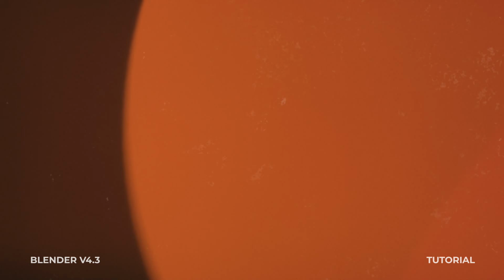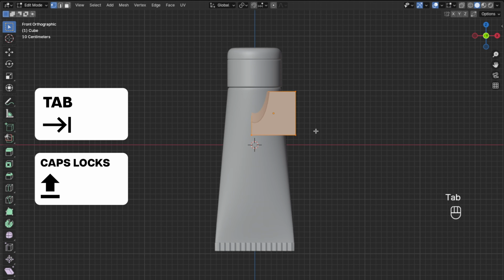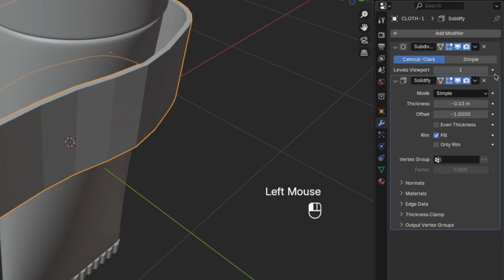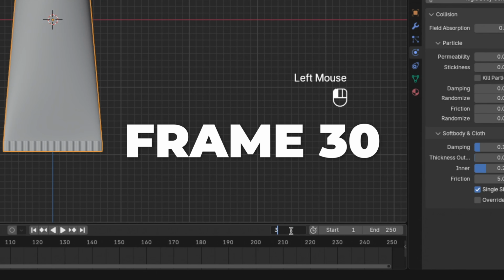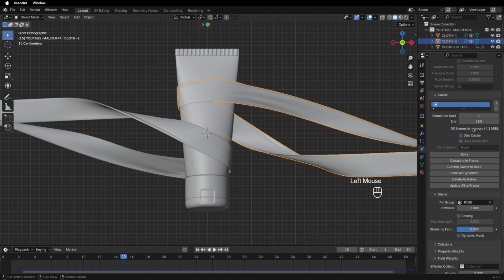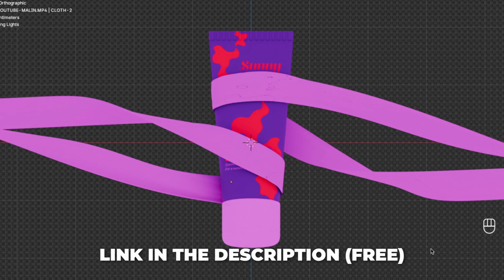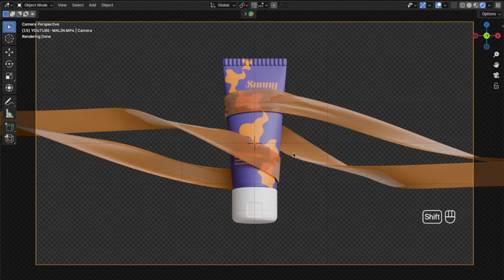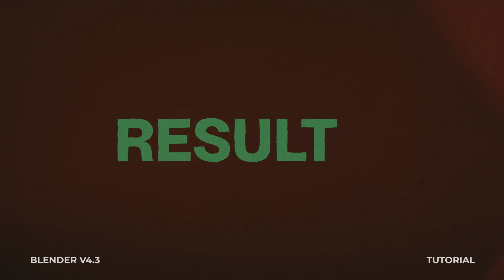PRODUCT ANIMATION IN BLENDER 4.3 - "CLOTH-TWIST" | CLOTH SIMULATION - TUTORIAL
Hey Blender friends!
SUPPORT ME:
NERD STUFF:
I've a Macbook Pro M1 2020, 16 GB RAM and 512 GB storage.
Edit program - Blender, Photoshop, Final Cut Pro, After Effects & Premiere Pro.
Chapter:
INTRO - 00:00
SETUP-BLEND FILE - 00:12
DOWNLOAD MODEL - 00:31
IMPORT MODEL - 00:39
SETUP-TUBE - 00:53
CREATE-CLOTH - 01:17
MODIFIERS - 02:57
PHYSICS-CLOTH - 03:19
VERTEX GROUP - 03:41
PHYSICS-CLOTH - 03:54
PHYSICS-COLLISION - 04:28
ANIMATE-TUBE - 04:34
MODIFIERS - 05:13
DUPLICATE-CLOTH - 05:24
PHYSICS-CLOTH - 06:05
RENDER-SETTINGS - 06:45
HDRI-SETUP - 07:26
MATERIAL-CLOTH - 07:56
SETUP-CAMERA - 08:43
CAMERA-SETTINGS - 08:55
SETUP-CAMERA-FOCUS - 09:12
CAMERA-SETTINGS - 09:34
MAKE A SCENE - 09:45
MATERIAL-BACKDROP - 10:06
LIGHT-SETUP - 10:18
PROBLEM - 10:29
RESULT - 10:45